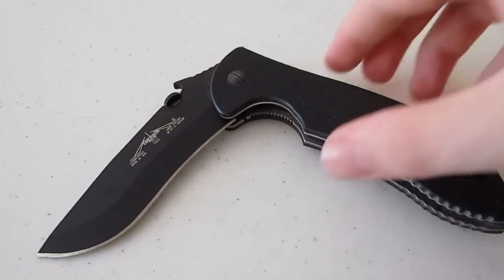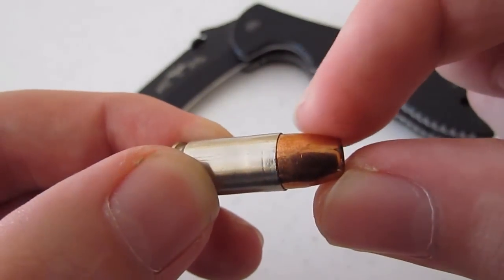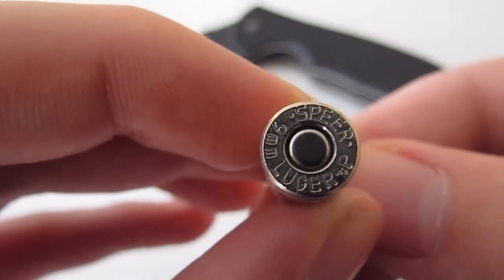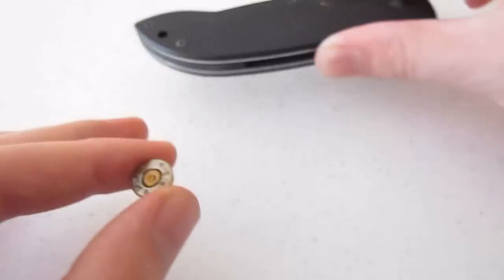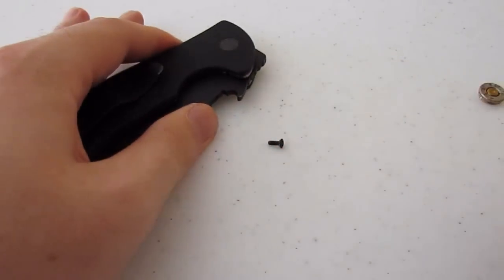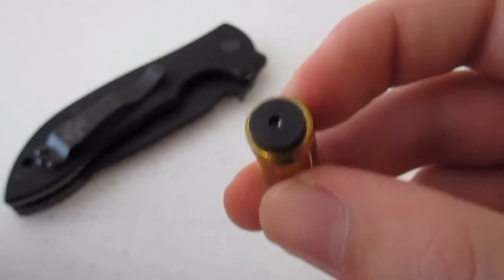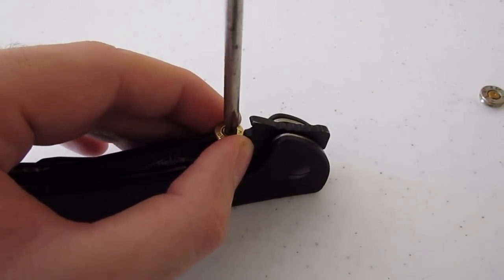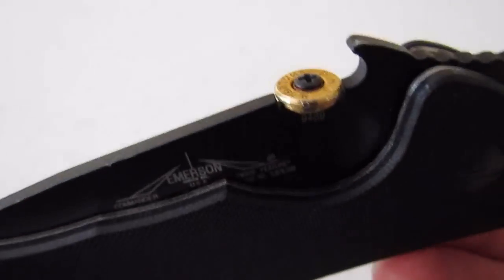Emerson Thumbdisk Mod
My attempt at recreating the Emerson .45 headstamp thumbdisk...with a twist.